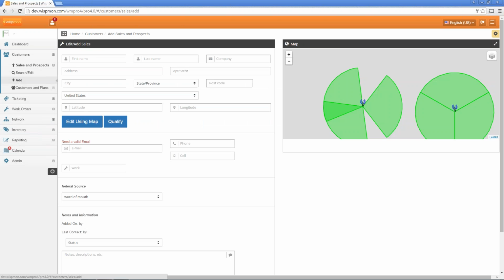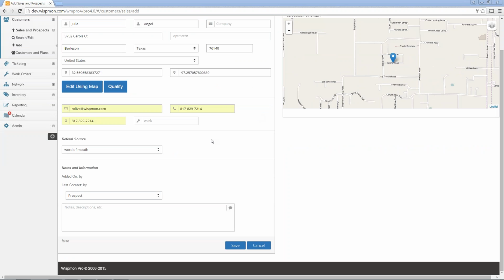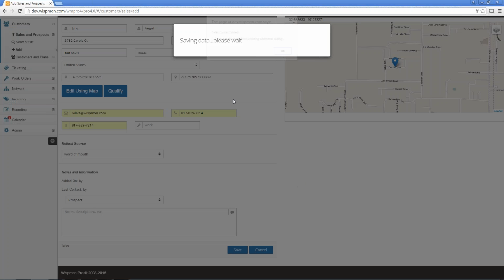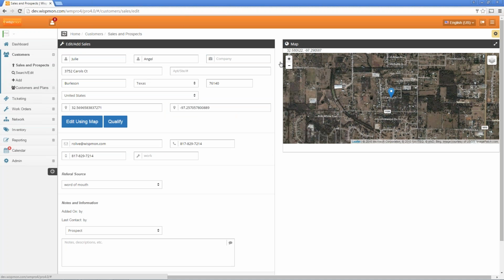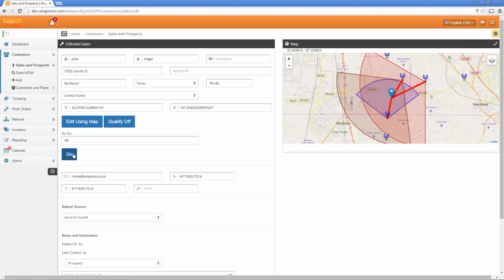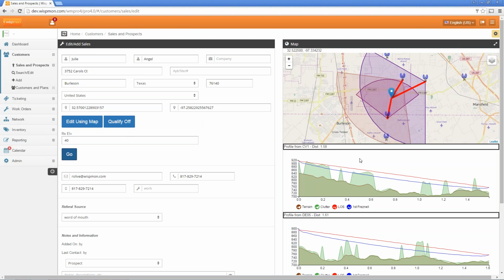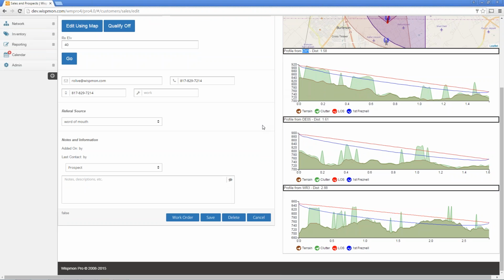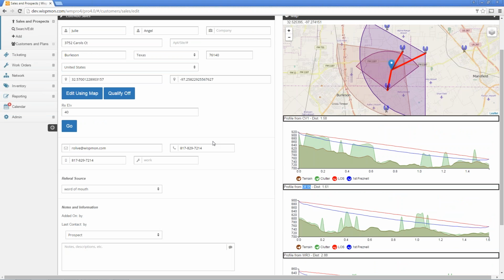Create a New Sales Contact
Collect the data from customer.  Verify the serviceability